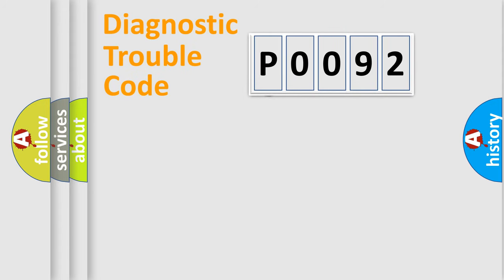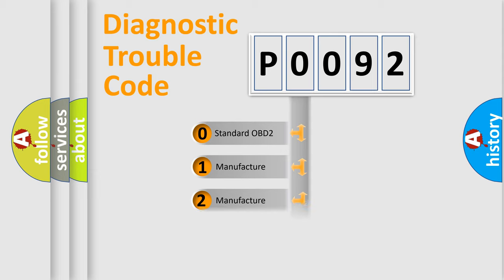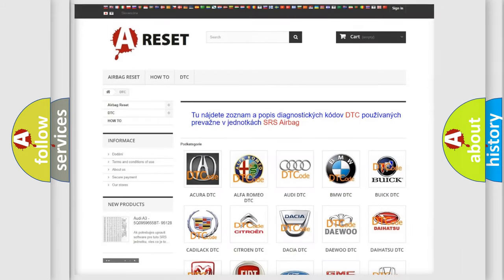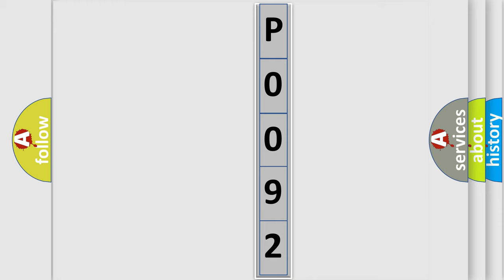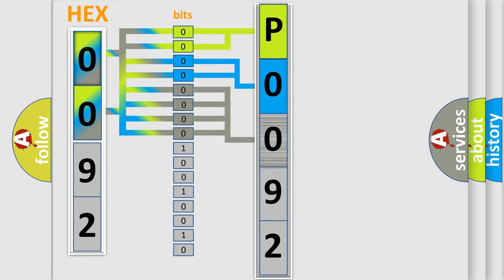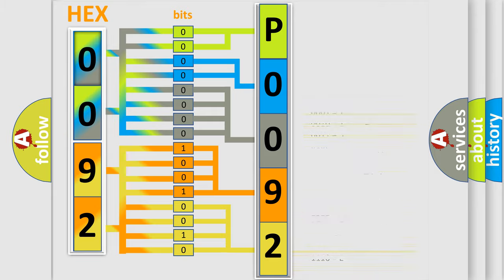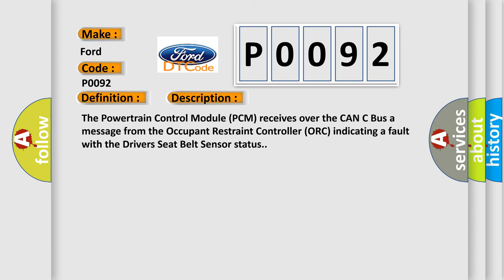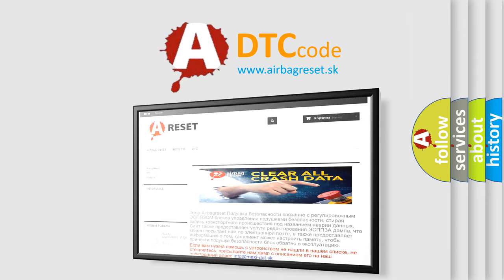DTC Ford P0092 Short Explanation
Contents:
0:21 Basic DTC analysis according to OBD2 protocol standard.
1:48 Insight into programming
2:58 A diagnostically understandable description of the Diagnostic Trouble Code
3:05 Basic error definition

Make
Ford
Code
P0092
Definition
1st Row Driver Seat Belt Sensor Circuit Low
Description